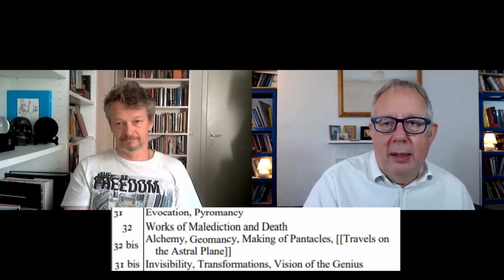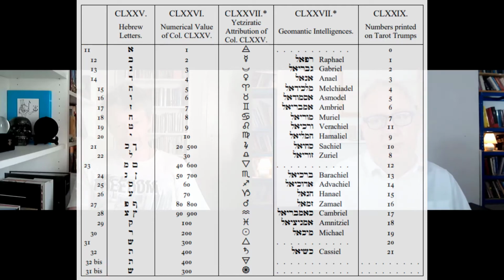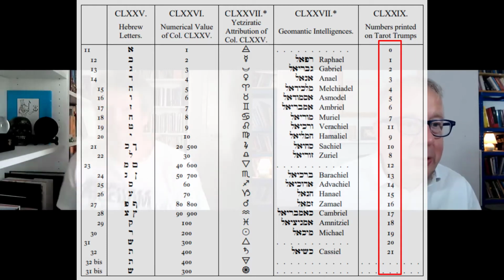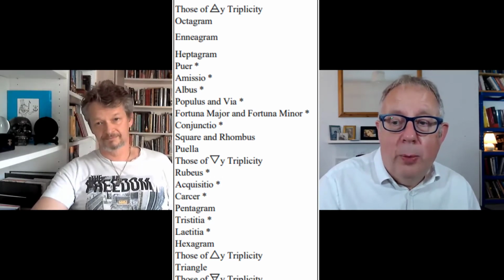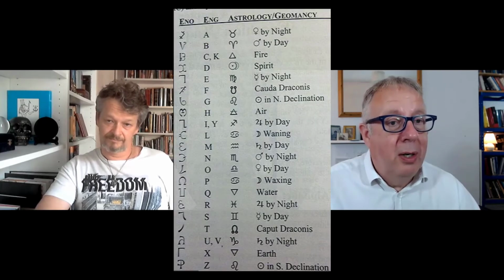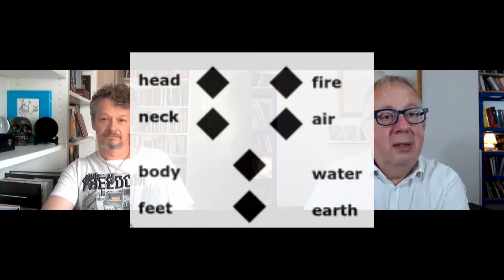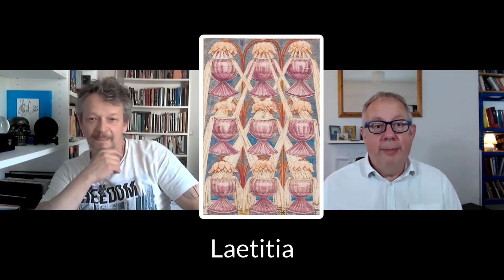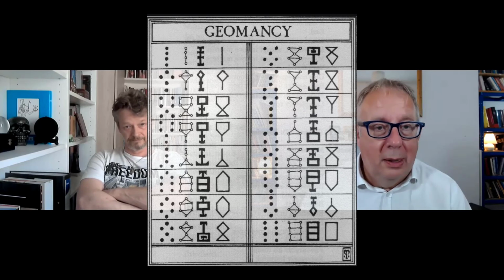Geomancy divination in The Book of Thoth Tarot and Liber 777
Geomancy divination is an ancient system of divination. The 16 Geomantic symbols formed of four lines is an ancient system of divination used in Africa, Arab countries and in Middle Ages Europe. The Golden Dawn used Cornelius Agrippa's book of magic as the basis for their own system.

Aleister Crowley added Geomancy to two columns of Liber 777, which relate to the 22 Major Arcana, which can be used for astrology and magic as well as divination.
Crowley associated some of the geomancy symbols such Puer, Carcer, Laetitia and Rubeus to some of the Court Cards and Minor Arcana, in a mysterious way.

00:00 - Geomancy
05:23 - Magic, Divination
10:52 - Astrological Geomancy
11:44 - Ptolemaic Astrology
15:00 - Liber 777
23:07 - Cornelius Agrippa
31:26 - Book of Thoth and Geomancy
37:10 - "Bad Tarot cards"
38:06 - Geomantic Tarot readings
39:58 - Runes